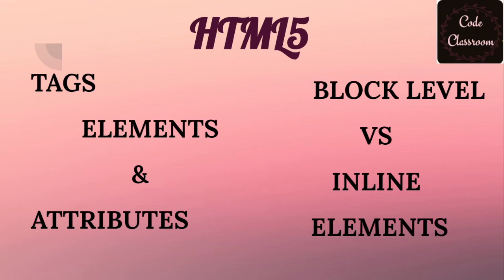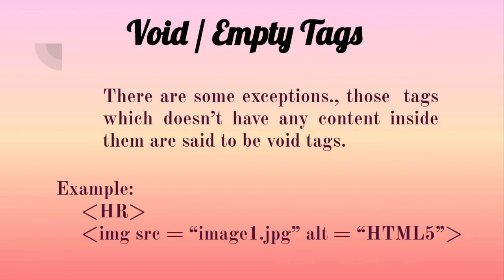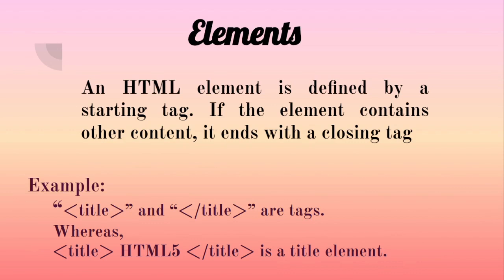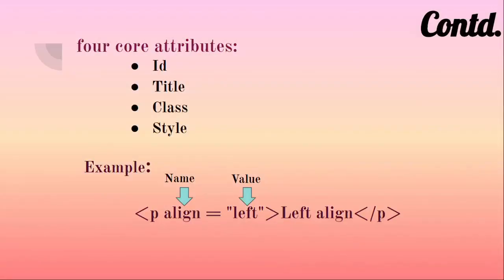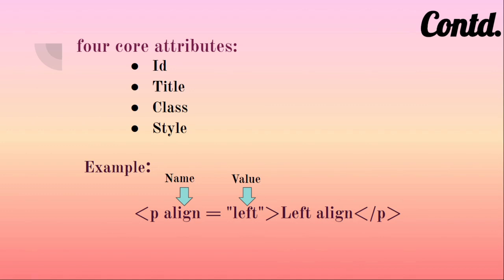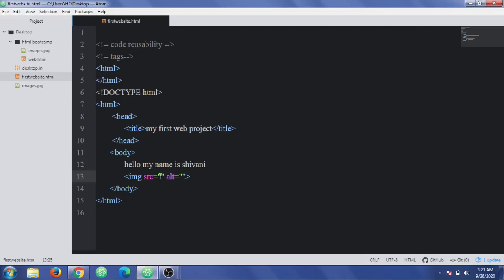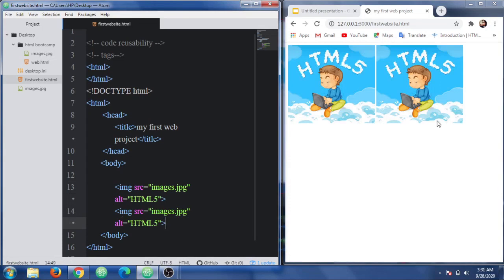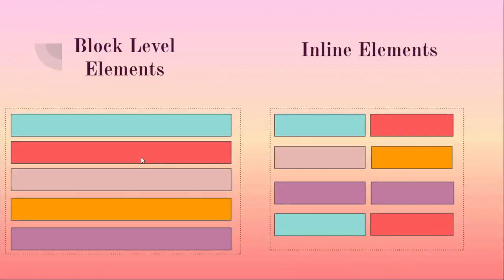HTML5 Tutorial For Absolute Beginners 3 | Tags,Elements &Attributes | Block Level vs Inline Elements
★★★In this tutorial you'll learn what are HTML tags, elements , attributes and Block Level Vs Inline Elements in web development★★★